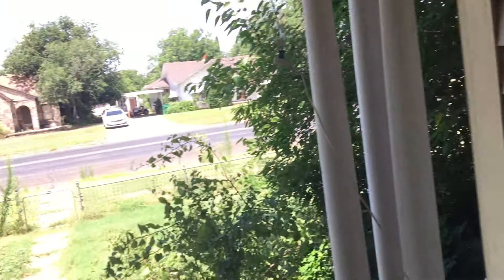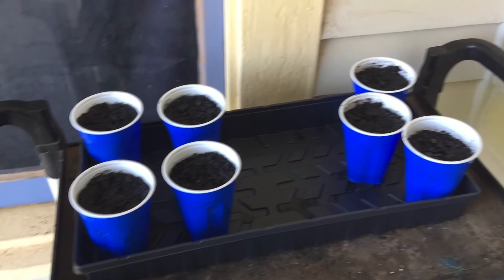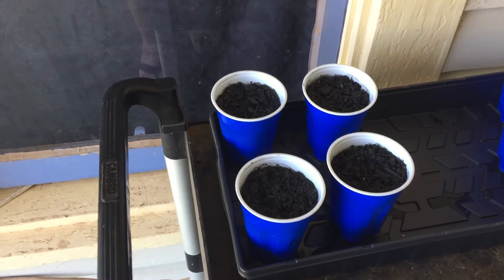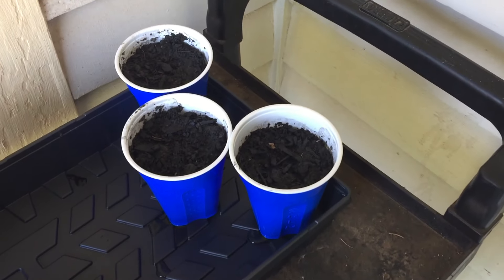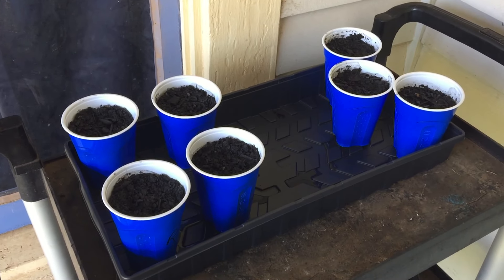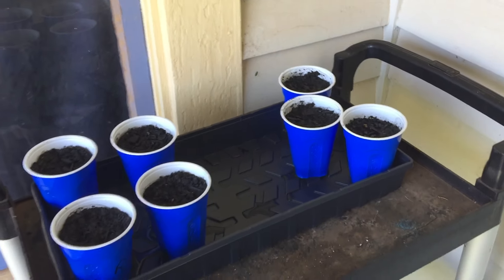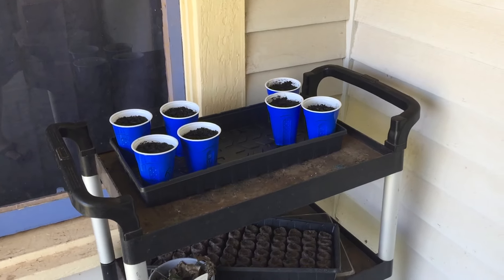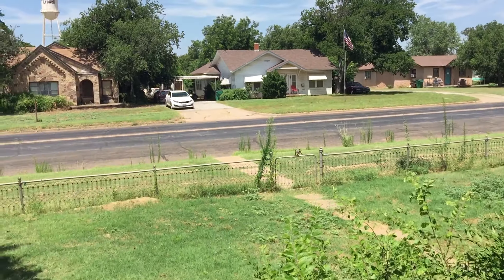ROUND 2: Carolina Reaper seeds in the dirt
I try again at growing Carolina Reaper peppers as well as the black vernissage tomato